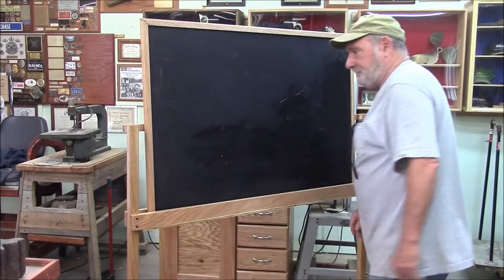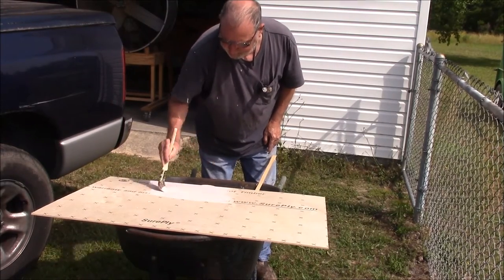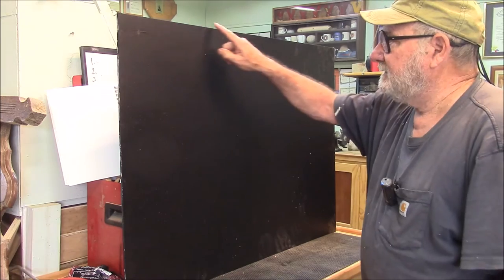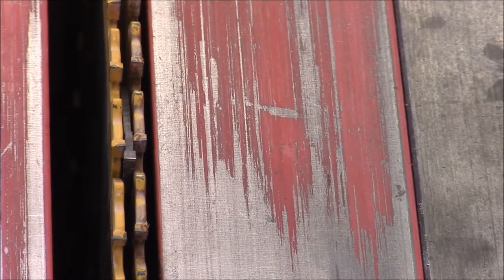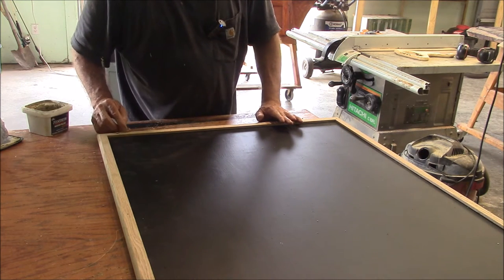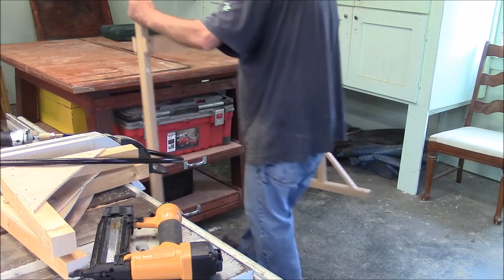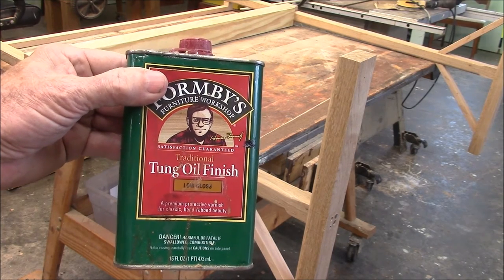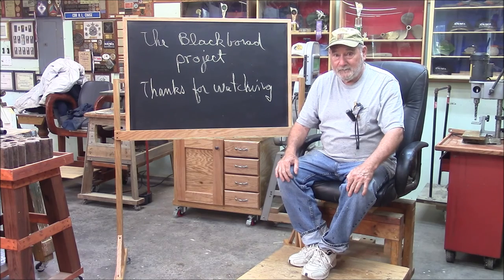70 Making a Blackboard with oak frame on wheels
I liked the edging concept of last week's cork board so I decided to build a new blackboard this week.  This will replace the whiteboard I broke, as I made it with a glass front.
Video from a year ago: Making Anvil Table
Video from last week: Making Cork Board
This is the video I mention where I make a whiteboard out of glass.  Guess what happened to it.